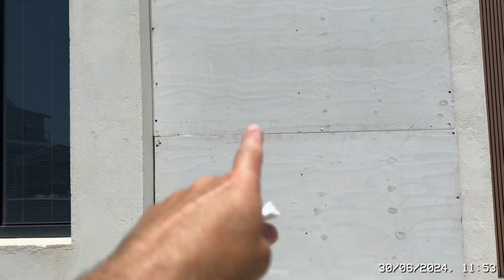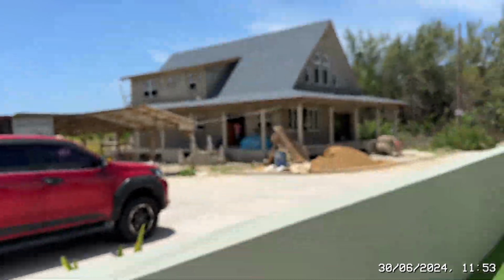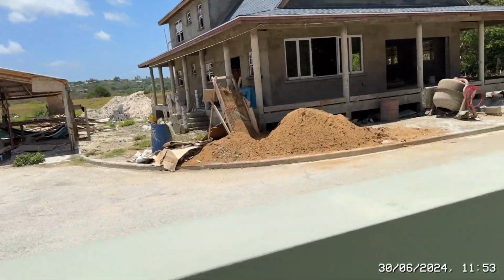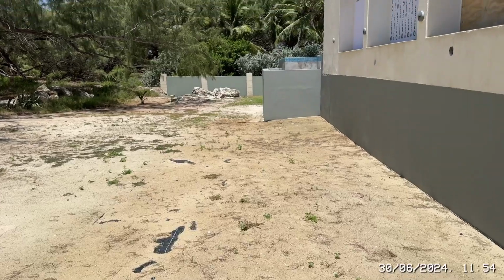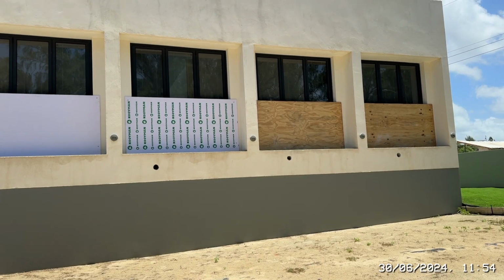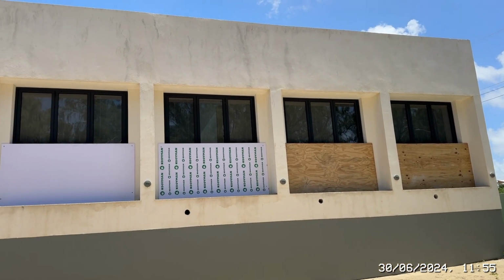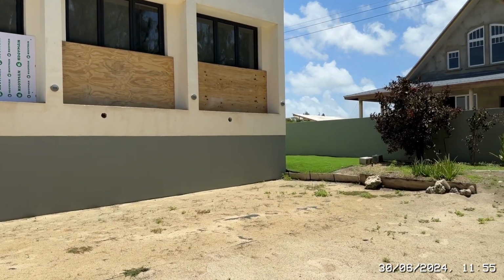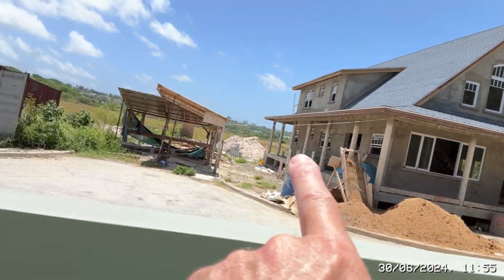Prepping the house for the arrival of hurricane Beryl